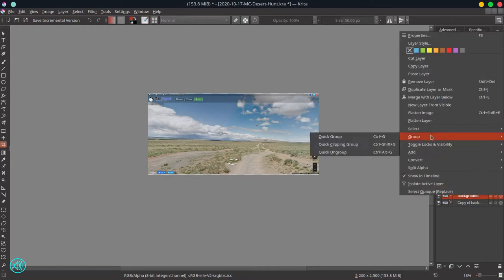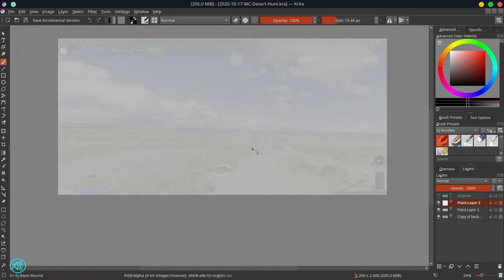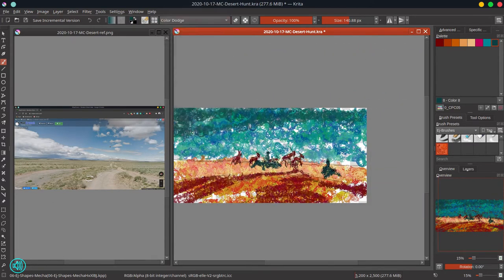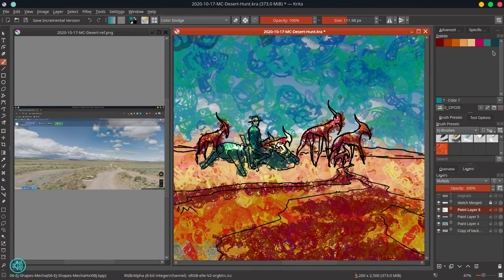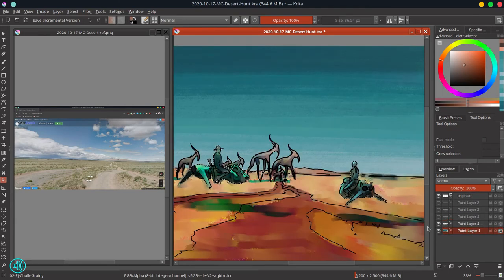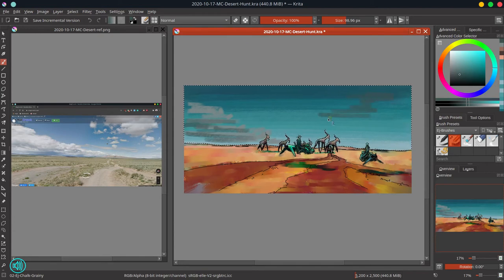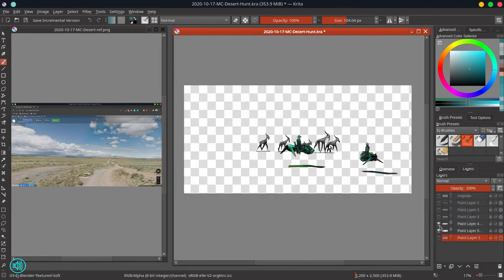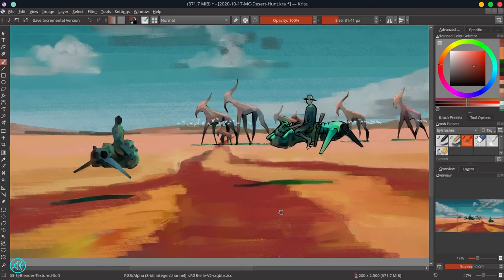Desert Hunt - Digital Painting Narrated Timelapse - Krita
Mapcrunch was the inspiration for this illustration. I don’t exactly remember what prompted me to turn the original mapcrunch image into this illustration, but I love the result. There are lighting/color issues in the artwork that my friends at sketchzone.net had pointed out… but given that I originally wanted this to remain a speed paint, I decided to leave the errors as is. Who knows… maybe this piece might get developed even more later on.

Artists mentioned in the video; Ramin Afshari, Bob Ross